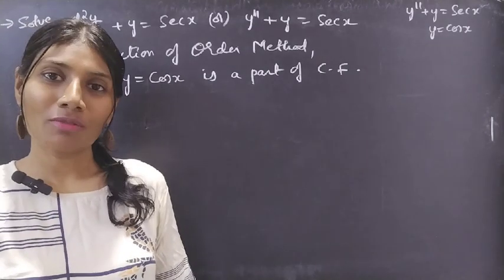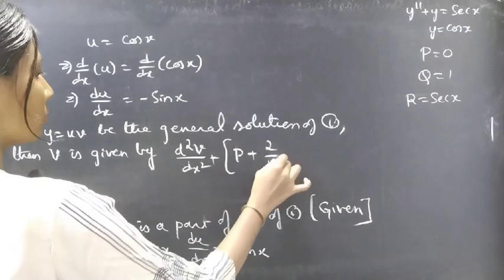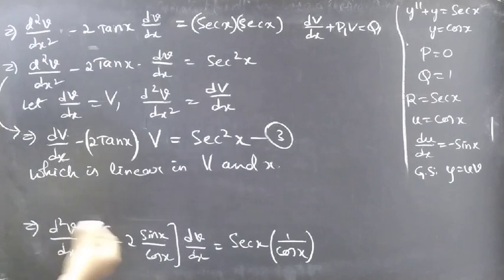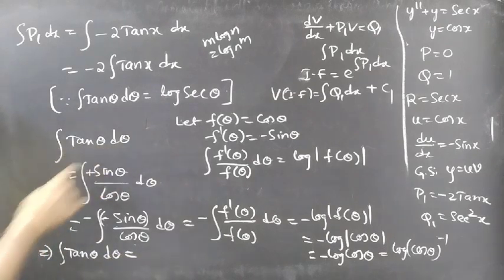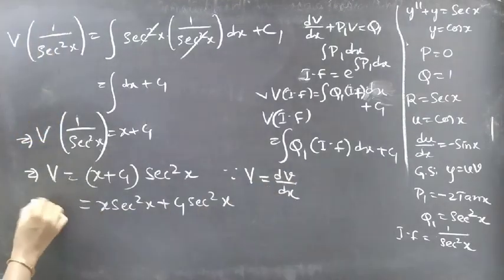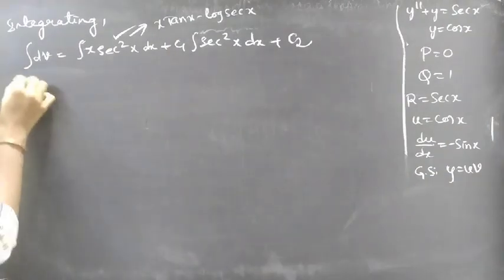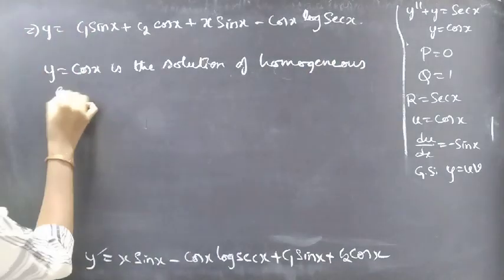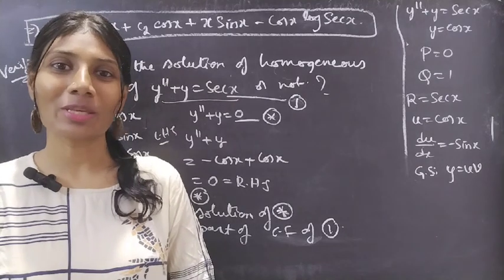y"+y=Secx Reductionoforder L999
Hello, People!

Here is a video of a differential equation of order two, we will solve this equation using reduction of order method. Please watch with patience and have a happy learning.

My heart felt thanks to all the subscribers, audience, supporters and well-wishers❤

With Love,
Chinnaiah Kalpana🌷

Note:

*     Working rules to find  part of C.F. of d^2y/dx^2+Pdy/dx+Qy=0 by inspection:

1. y=e^x is the part of C.F. if 1+P+Q=0.
2. y=e^-x is the part of C.F. if 1-P+Q=0.
3. y=e^ax is the part of C.F. if a^2+Pa+Q=0.
4. y=x^m is the part of C.F. if m(m-1)+Pmx+Qx^2=0.
5. y=x is the part of C.F. if P+Qx=0.
6. y=x^2 is the part of C.F. if 2+2Px+Qx^2=0.

*      Working rule to solve d^2y/dx^+Pdy/dx+Qy=R

1. Reduce the given equation to standard form as d^2y/dx^2+Pdy/dx+Qy=R (1)

2. Either a part of C.F. is given or it can be found by  inspection in some cases given above.
Let it be y=u.

3. Let y=uv be the general solution of (1) where v=f(x)

4. Then dy/dx = u.dv/dx+v.du/dx and
d^2y/dx^2=u.d^2v/dx^2+(du/dx)(dv/dx)
                 +(du/dx)(dv/dx)+vd^2v/dx^2
         =vd^2u/dx^2+2du/dcdv/dx+ud^2v/dx^2

5.  With these substitutionsin(1), takes the form:
d^2v/dx^2+P1 dv/d=R1 where P1=P+2/u du/dx nd R1 = R/u

6. Taking dv/dx=V, it becomes dV/dx+P1 V=R1 which is a linear equation in V and x and hence it can be solved for V.

7. V=dv/dx on integration gives v.

8. Then the required general solution is given by y=uv.

" But in our problem, we are finding v directly using the equation
d^2v/dx^2+[P+2/u du/dx]dv/dx = R/u".